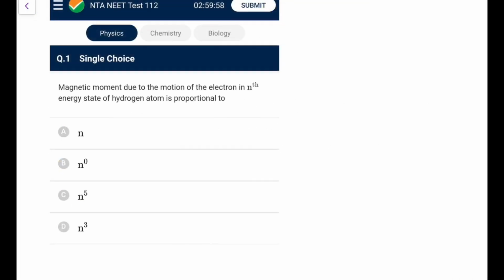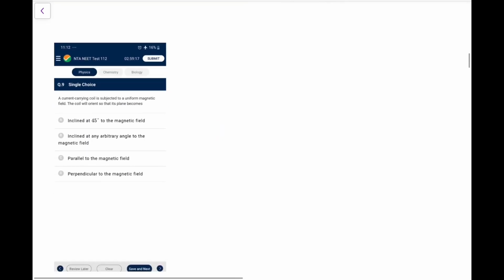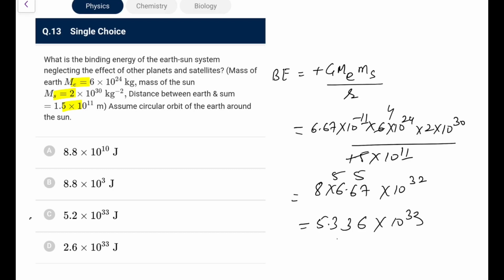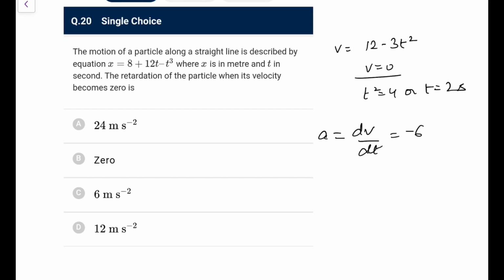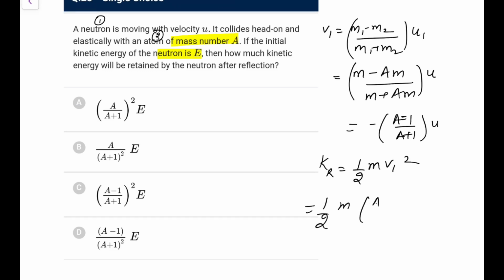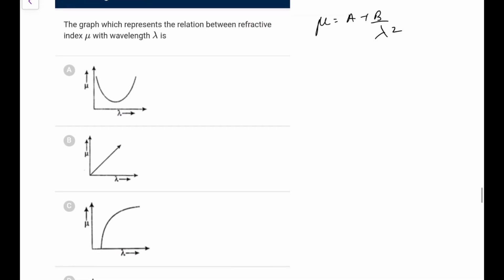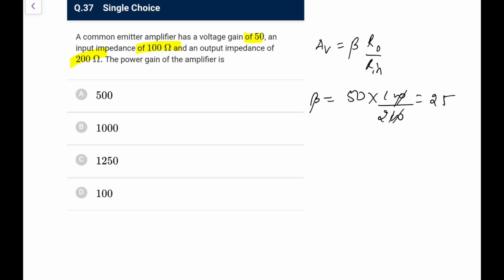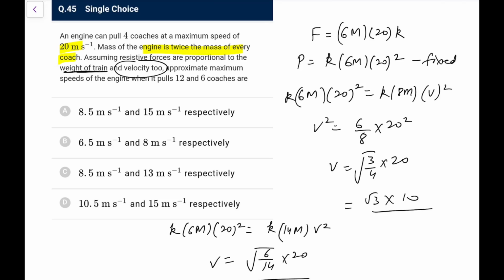Physics Solutions NTA ABHYAS NEET TEST 112